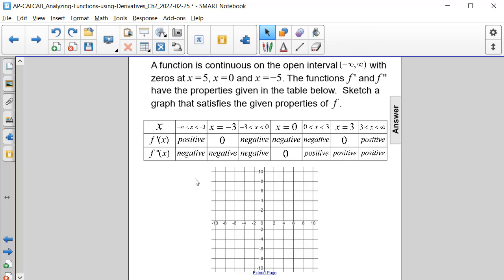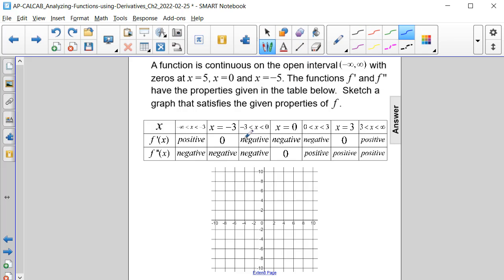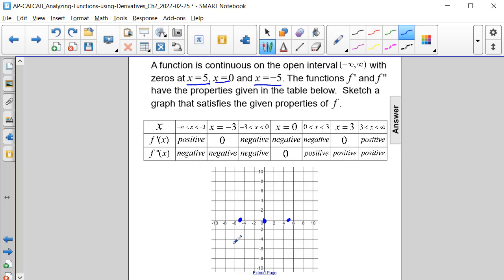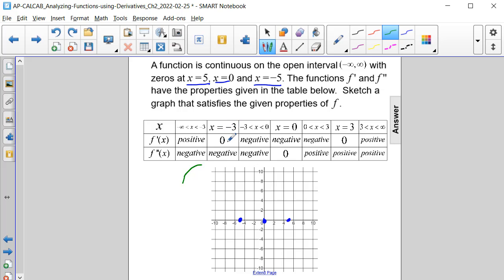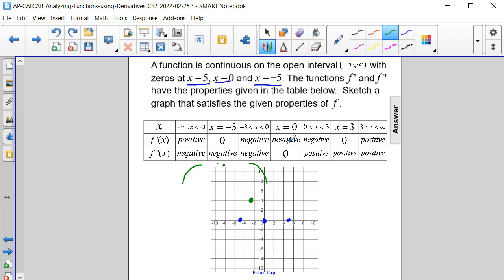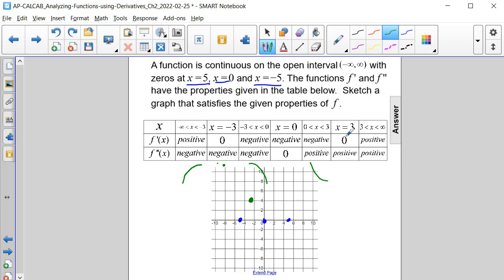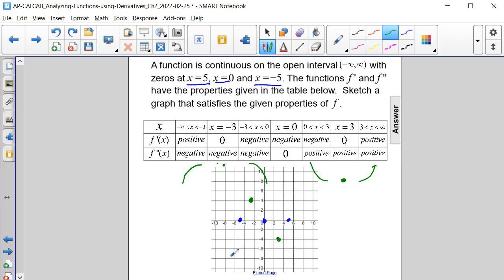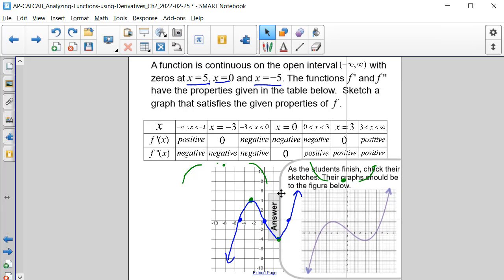AP Calc AB Curve Sketching Q16